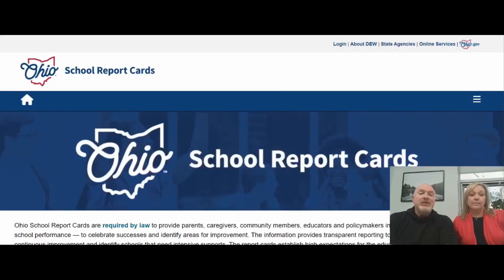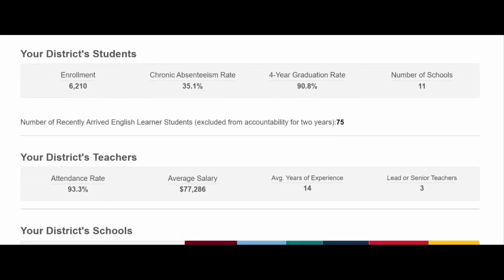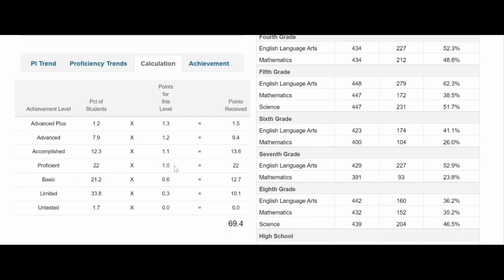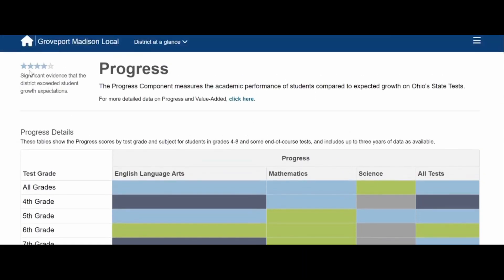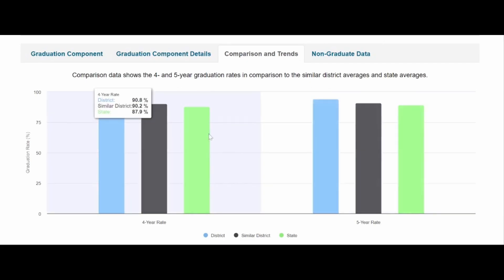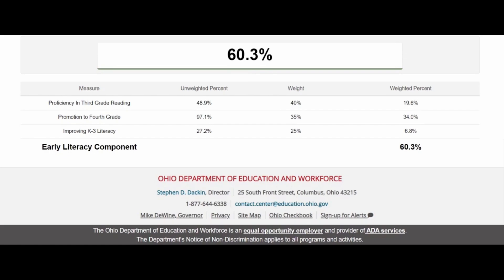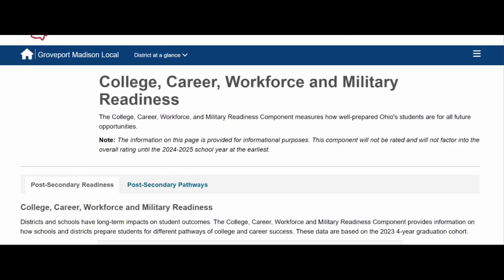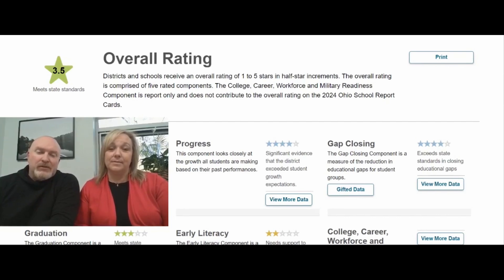Understanding Our 2024 Ohio School Report Card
Mike Morbitzer (Director of Innovation & Accountability) and Carole Morbitzer (Director of Instruction & Achievement) from the Department of Teaching & Learning provide an in-depth look at our latest State Report Card. This walkthrough focuses on the data behind our recent 3.5 State Report Card rating, celebrating the increased star rating while taking an honest look at areas for improvement.